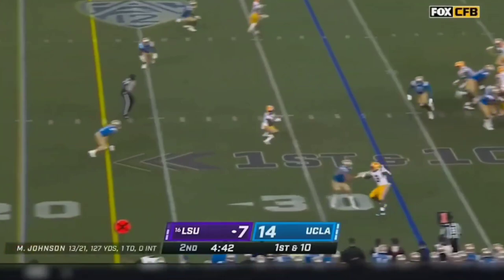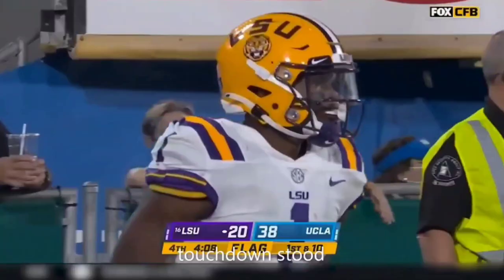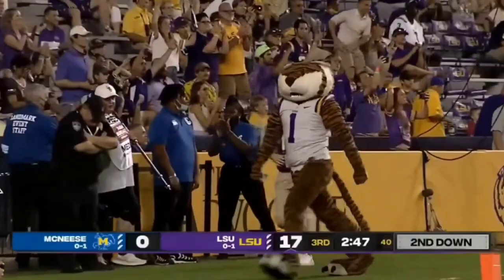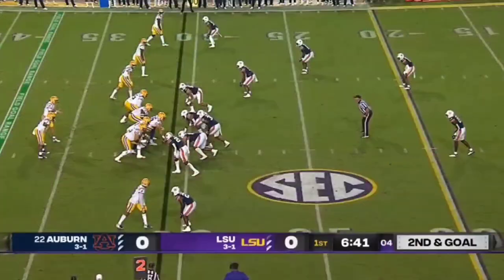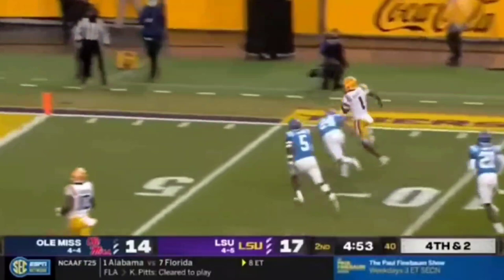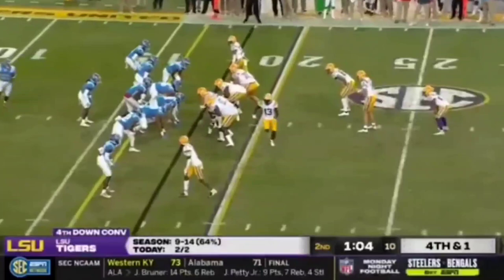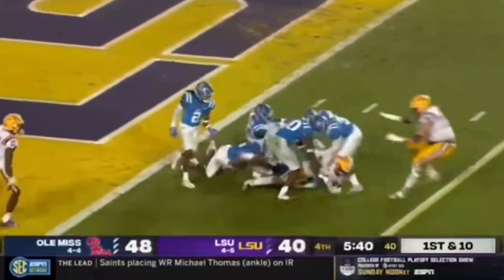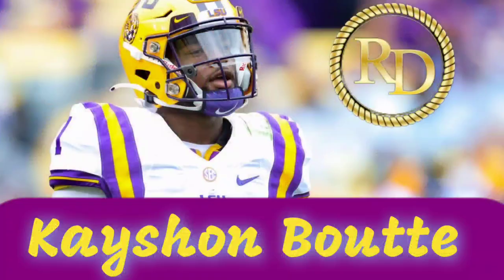LSU's Best Kept Secret WR Kayshon Boutte Highlights...🔥